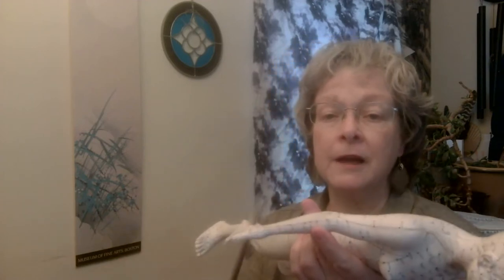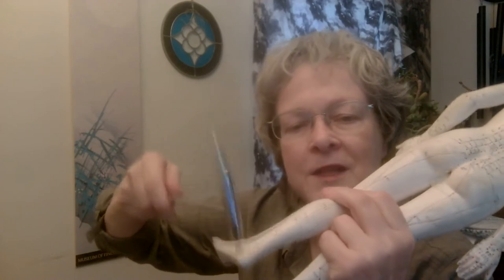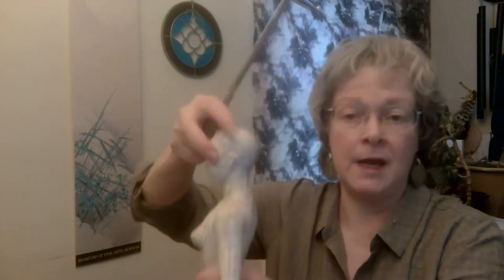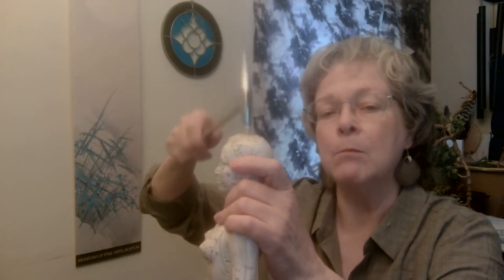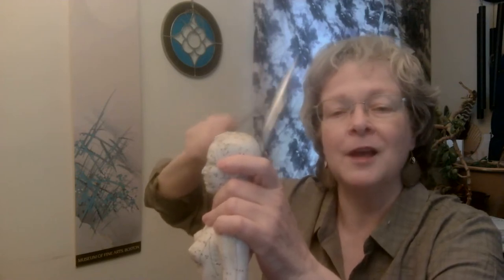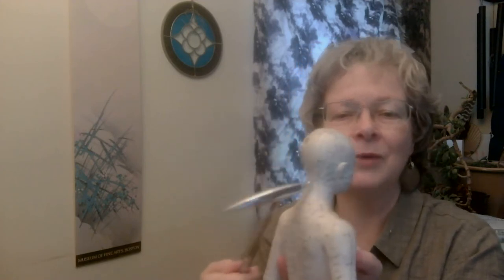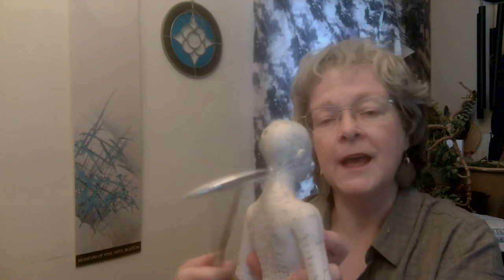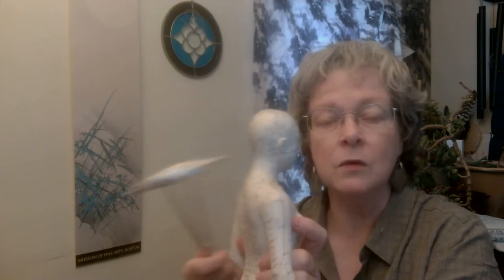Tong Ren Bruised Tailbone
Got a bruised bum? Sounds like the start of a joke but it's not a funny experience. A sore coccyx can inhibit sitting, driving and even laying down. Linda shows some Tong Ren points to help promote healing circulation and ease.